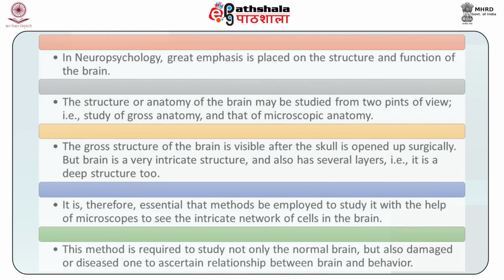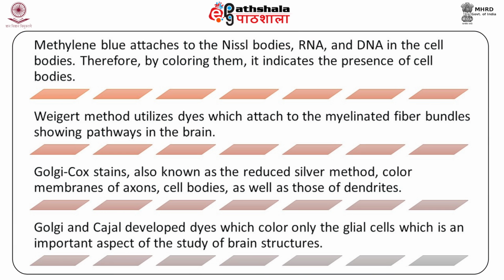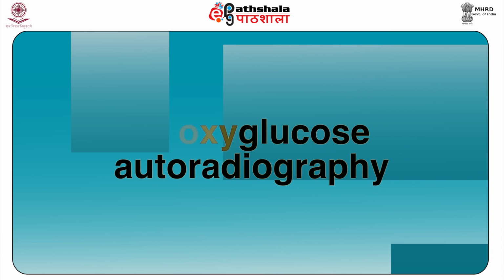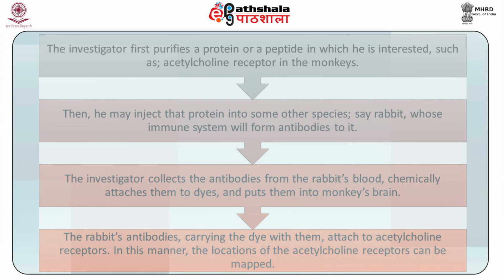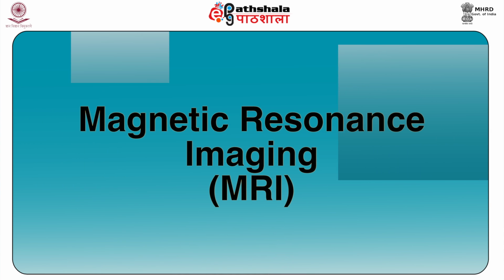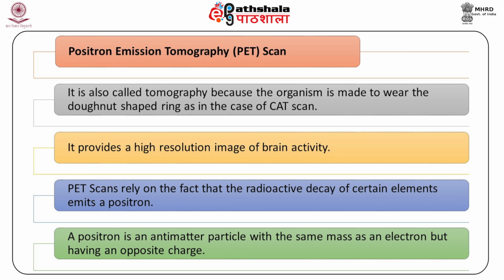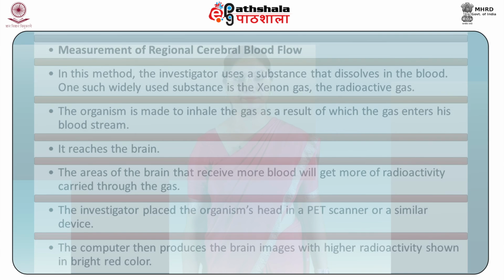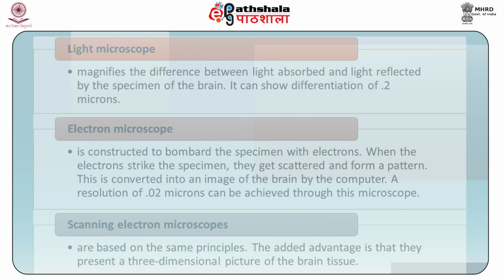Methods of Investigation: Histological Techniques (PSY)